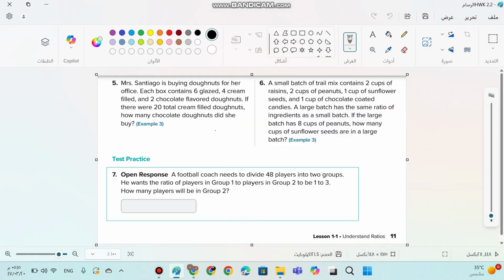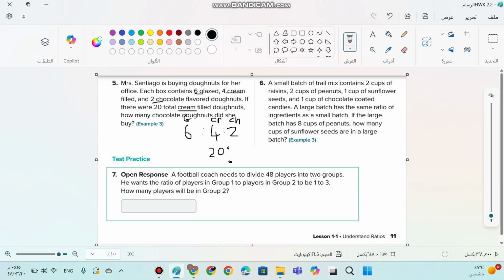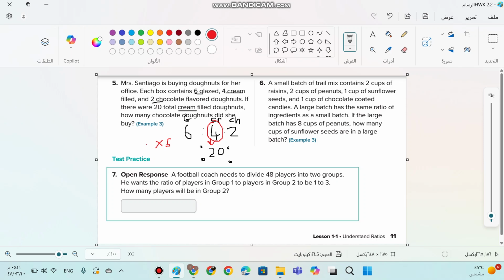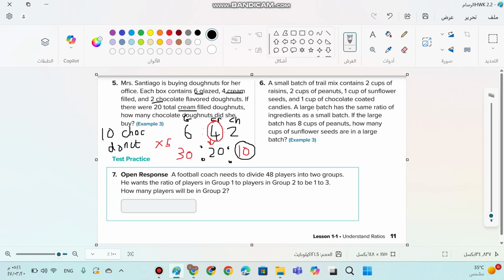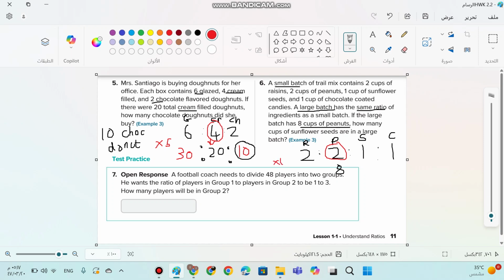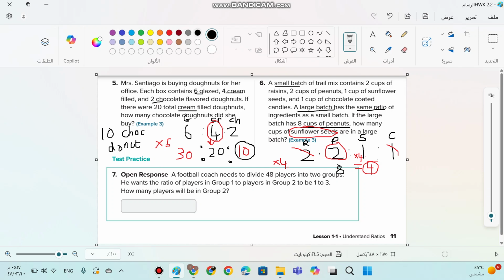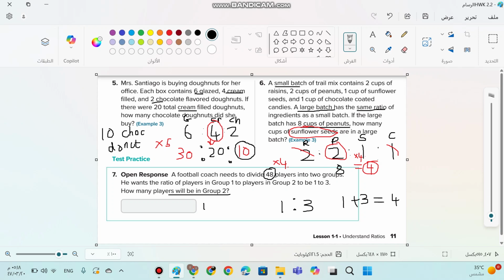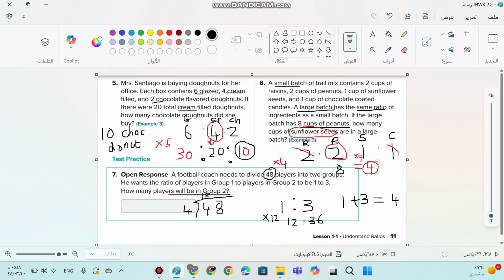Reveal Math grade 6 page 11 Questions 5-7 (HWK 2.2)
HWK 2.2 quick guide...
📚 QUICK GUIDE: How to Answer Homework Questions from a Textbook Like a Pro! 📝

Struggling with your homework? Not sure how to tackle those textbook questions? Don’t worry — this quick and easy guide will show you exactly how to approach ANY question from your textbook step-by-step! Whether you’re in high school, college, or just brushing up on your skills, this method works across subjects like math, science, history, and more!

🔥 In this video, you’ll learn:

How to break down a textbook question

Where to find the answers (yes, even the tricky ones!)

Tips for understanding what the question is really asking

Time-saving tricks to finish faster and smarter

Common mistakes to avoid when answering textbook-based homework

Tutors looking for quick strategies

Anyone who wants to study more efficiently!

👇 Got a specific homework topic you want help with? Drop it in the comments and I might cover it in the next video!